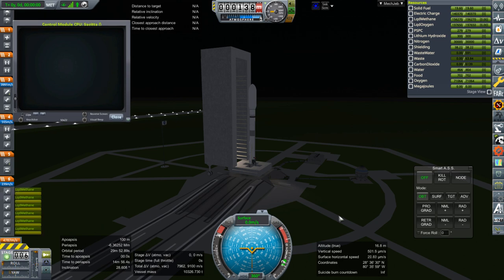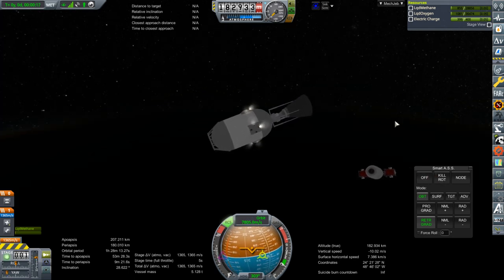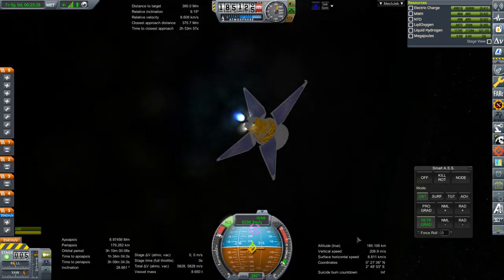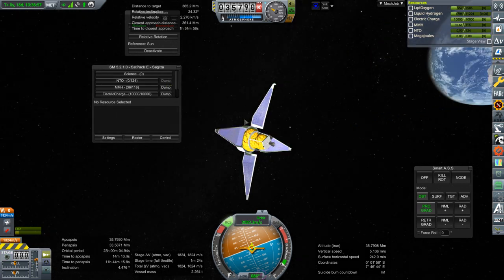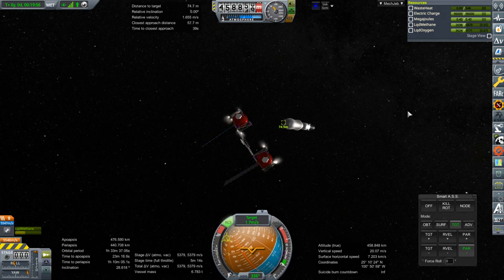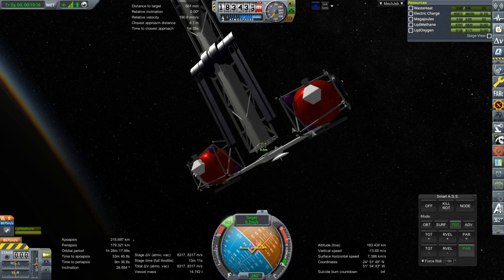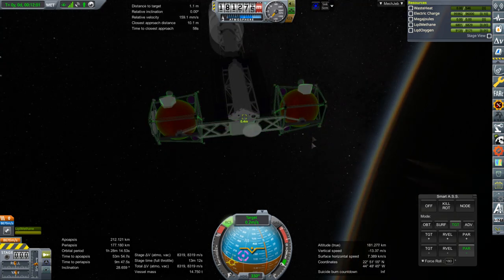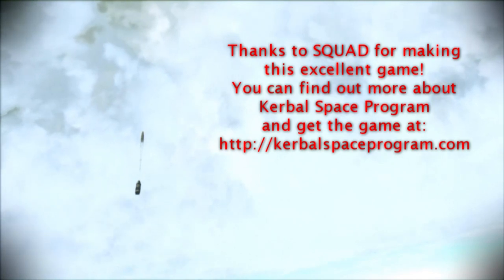KSP 1.6.1 RO and Kerbalism - Mars Colonization 020 - Number Two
I begin construction of Mars Transfer Vehicle 2, expediting the coverage of that process, and also launch a commsat pack for Earth.